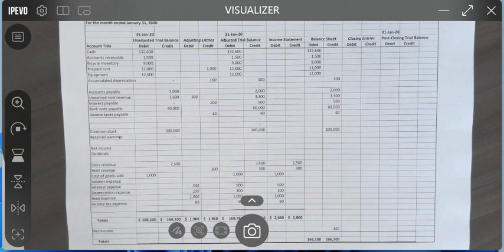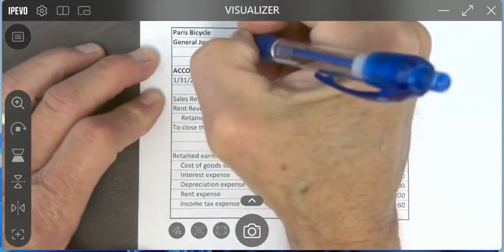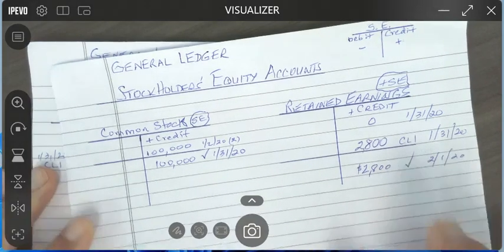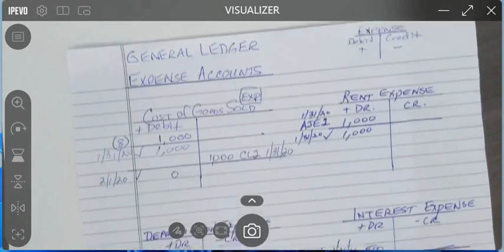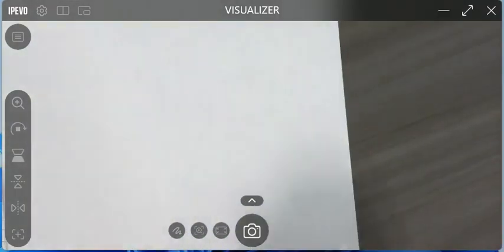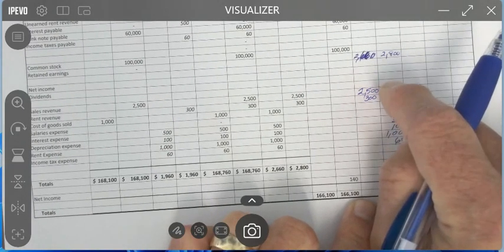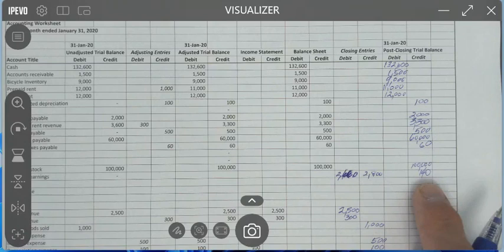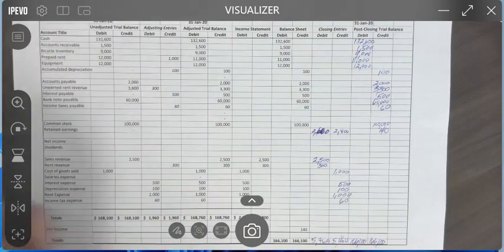The Closing Entries and Post Closing Trial Balance